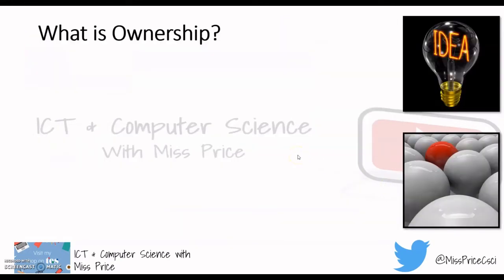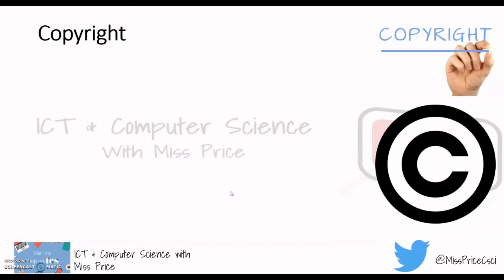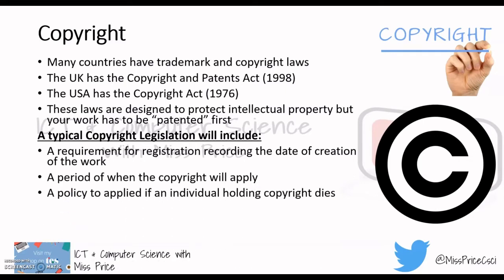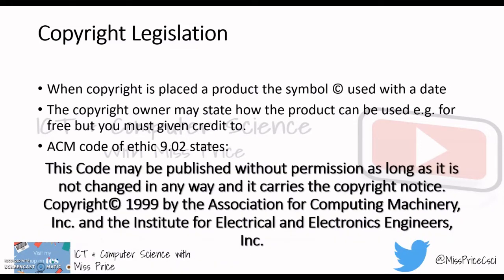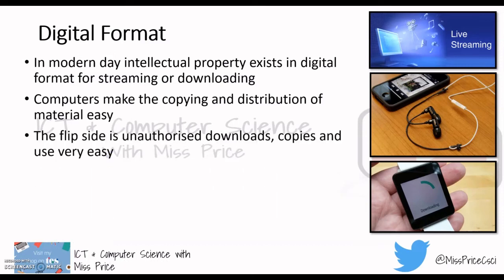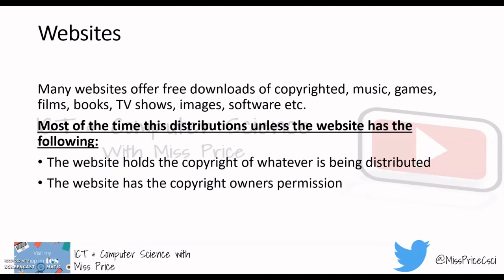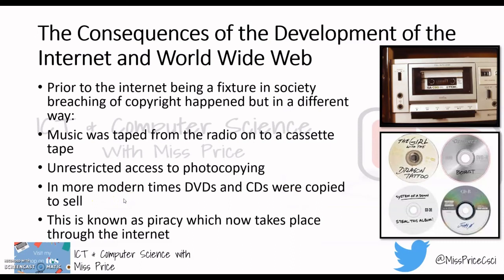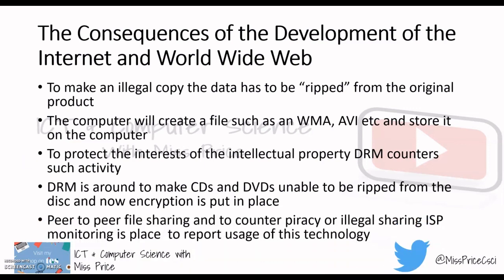Ethics and Ownership (Ownership)